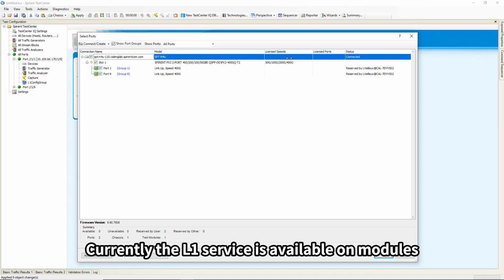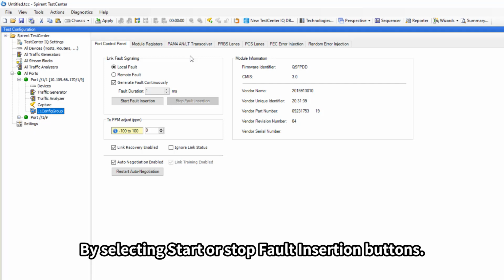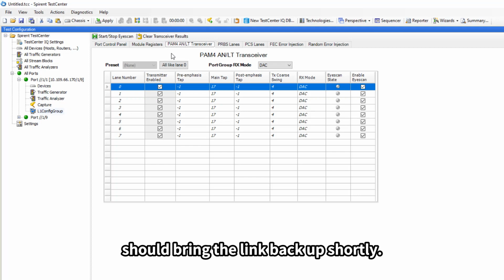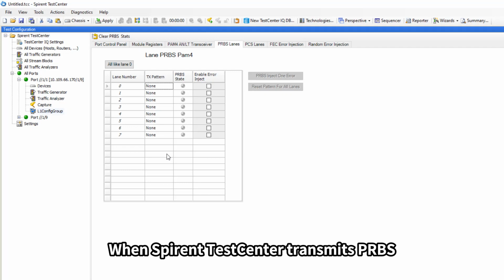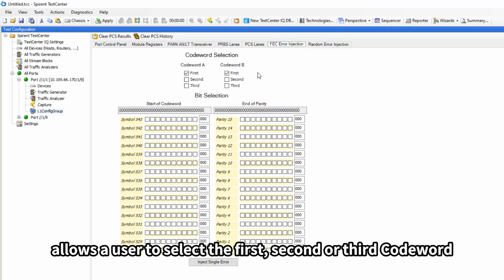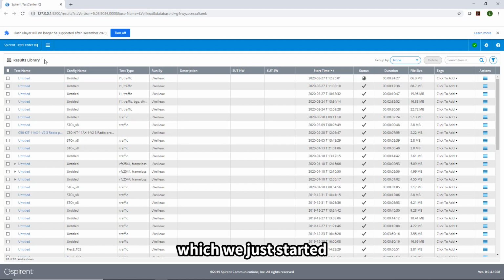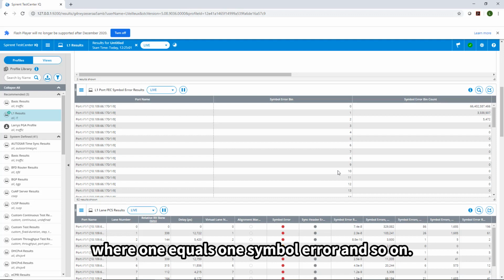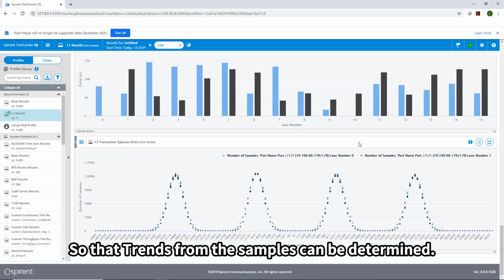TestCenterユーザー向けトレーニング動画（400G L1 Service編）- 東陽テクニカ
TestCenterの400Gイーサ・テストソリューションは、MACレイヤ以下の低レイヤ試験をサポートする、L1 Serviceに対応しています。

本ユーザトレーニングビデオでは、400G L1 Serviceの使用方法をご説明します。